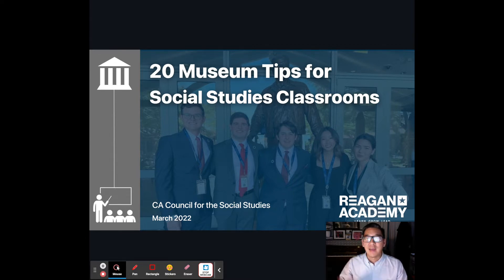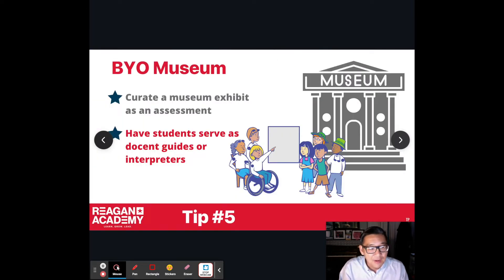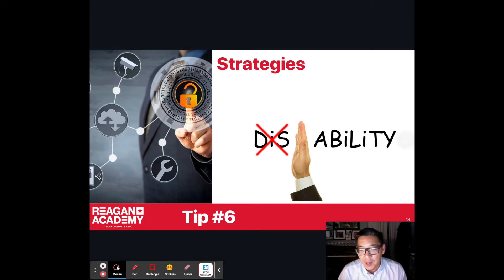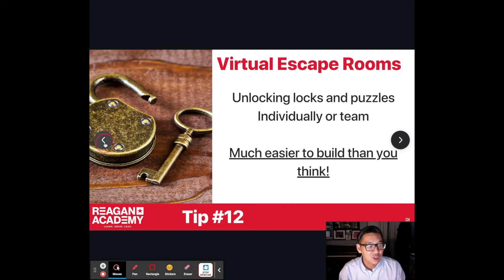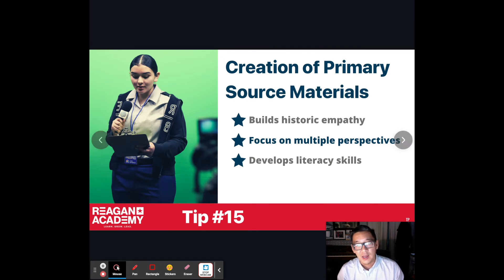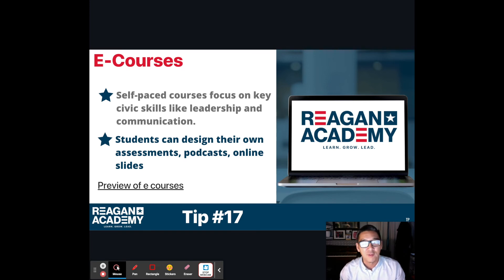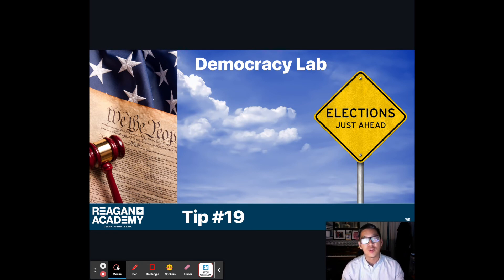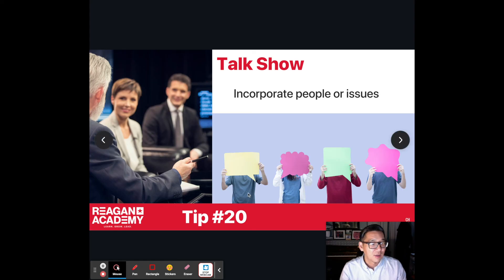E98 Twenty Museum Tips from CCSS that can be used to make a Virtual Korean American Museum.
Tip #1: Place Based Learning
Tip #2: Documents
Tip #3: Storytelling
Tip #4: Making Museum Exhibits/ Collections
Tip #5: Curate a Museum Exhibit and Serve as a Docent
Tip #6: Strategies
Tip #7: Inclusivity
Tip #8: Technology
Tip #9: Inquiry Based
Tip #10: Competition (Gamification)
Tip #11: Collaboration
Tip #12: Virtual Escape Rooms
Tip #13: Historical Empathy
Tip #14: Role Playing
Tip #15: Creation of Primary Source Materials
Tip #16: Virtual Field Trips
Tip #17: E-Courses
Tip #18: Debates
Tip #19: Democracy Lab
Tip #20: Talk Show

E94: Ethnography–How to help students know and tell their story (My workshop @ California Council for the Social Studies Conference 2022)

Photo Creds EdFamily Logo: Johanna Kim